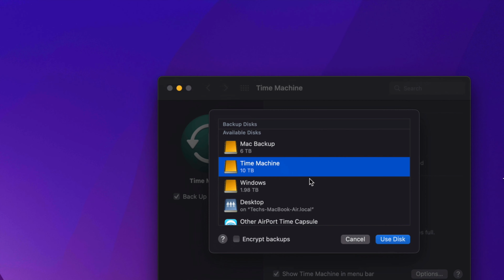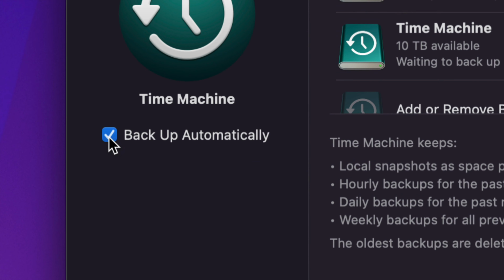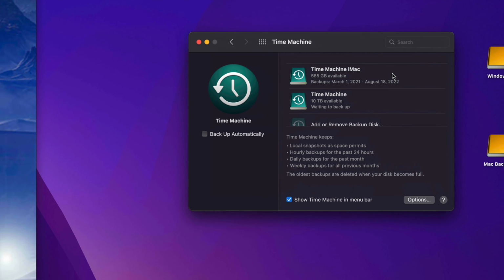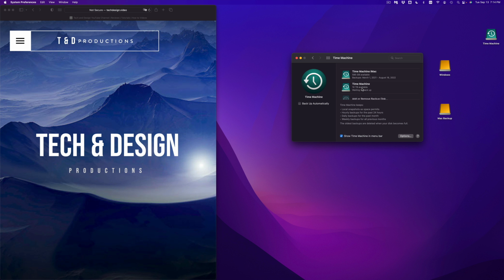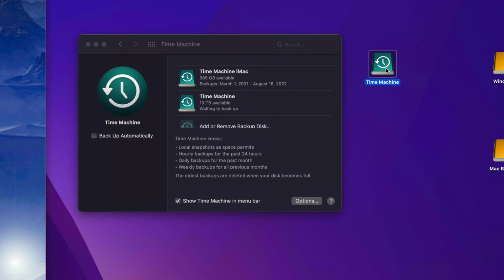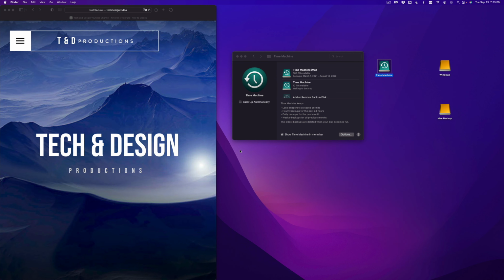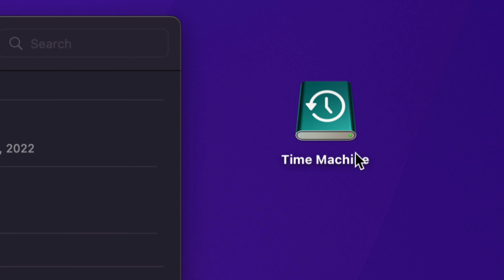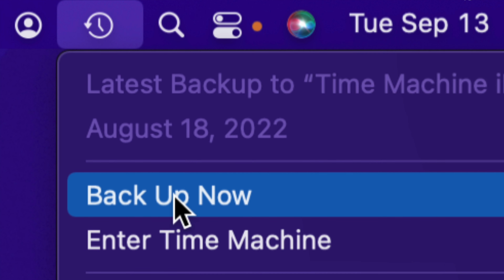Do you want to stop backing up to “External” and use “External 2” instead, or back up both?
If you use both, Time Machine will take turns backing up to “Time Machine” and “Time Machine 2”
Use both
Replace “Time Machine”
Cancel